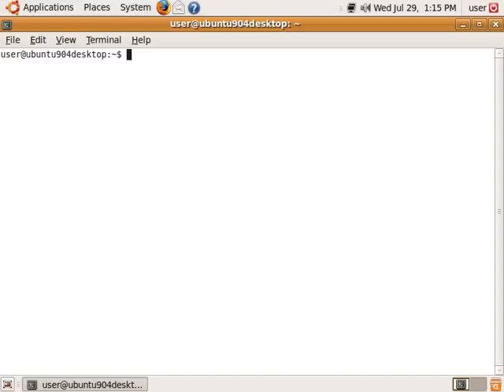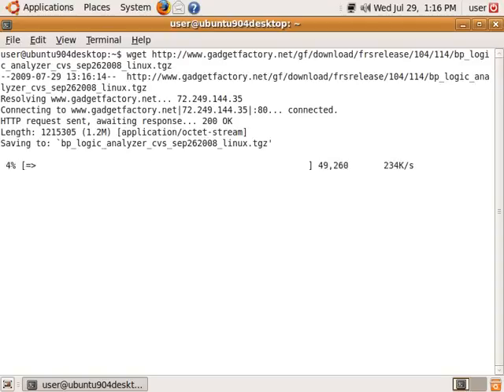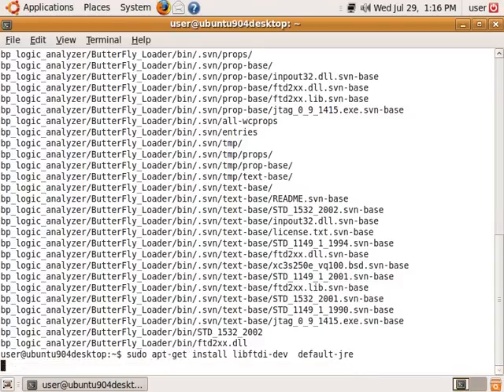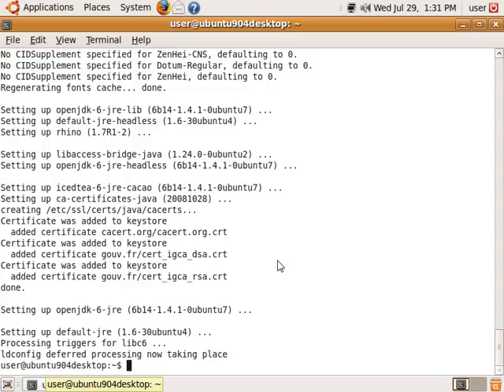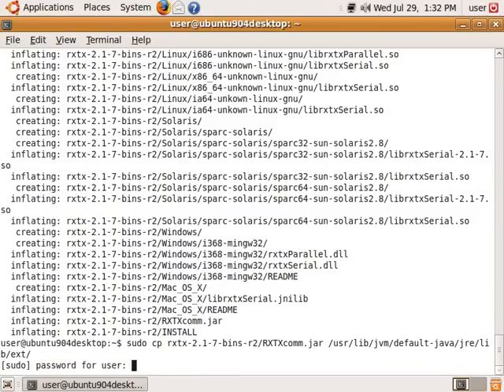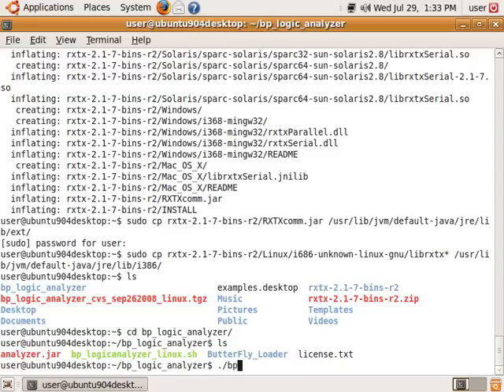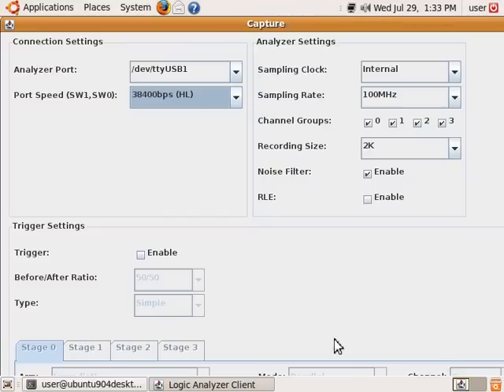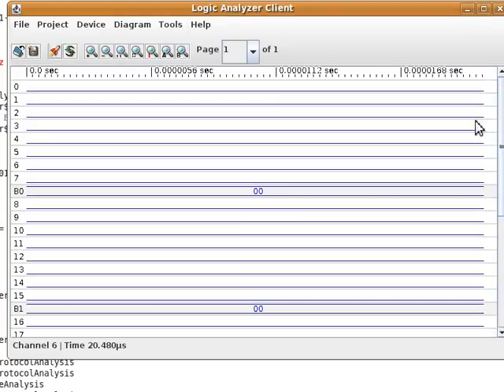"Sump" Logic Analyzer on Ubuntu Linux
This screencast shows how to get the "Sump" Logic Analyzer running on the Butterfly Light hardware under Linux. There were several requests for this functionality so I recorded a screencast. More information about the Butterfly Light hardware and the "Sump" Open Source Logic Analyzer can be found